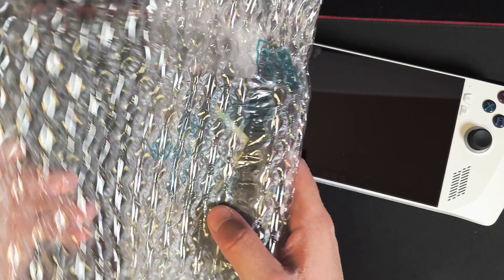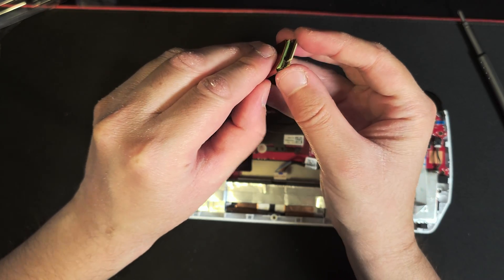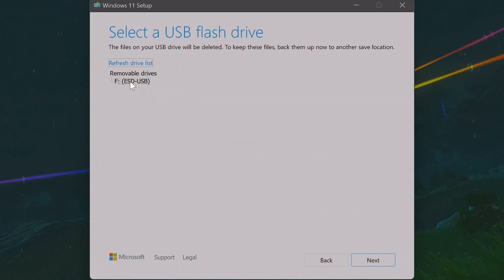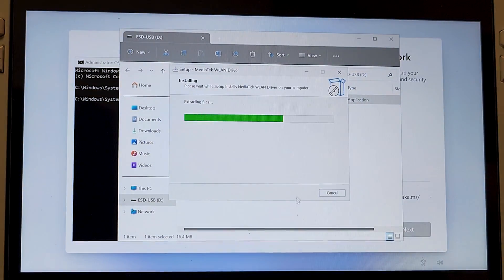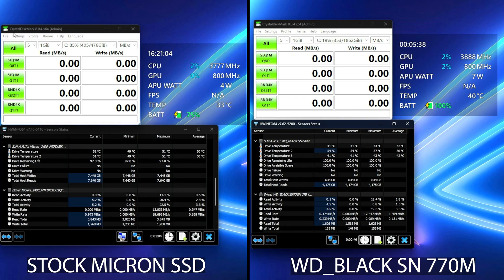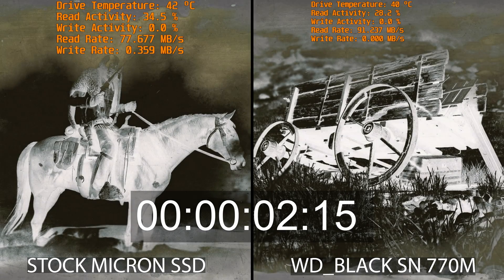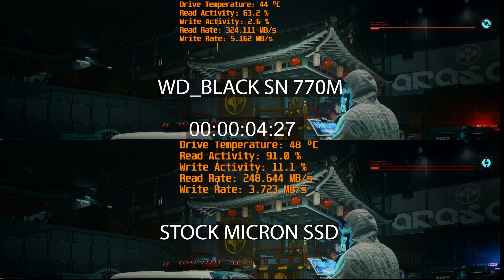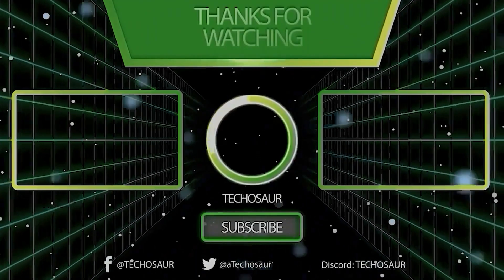ROG ALLY SSD UPGRADE with WD_BLACK SN770M - installation and Benchmark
I always appreciated Western Digital SSDs and as soon as they released the WD_BLACK SN770M I knew it was the right one for my ALLY so in this video you can learn more about it and decide whether it could be yours too!

00:00 : - Intro
00:29 : - Remove stock ssd
00:37 : - The heatsink I'm currently using
00:54 : - Applying thermal pad
01:08 : - Connecting new SSD
01:15 : - My way of installing Win11
01:42 : - How to fix network issues while installing windows
02:13 : - WD_DASHBOARD
02:40 : - Crystal Disk benchmark
03:14 : - Crystal Disk benchmark RESULTS
03:31 : - RDR 2 loading test
04:10 : - CP 2077 loading test
04:35 : - Outro